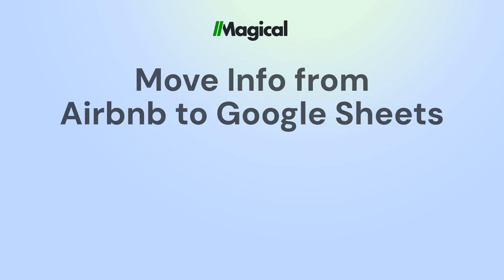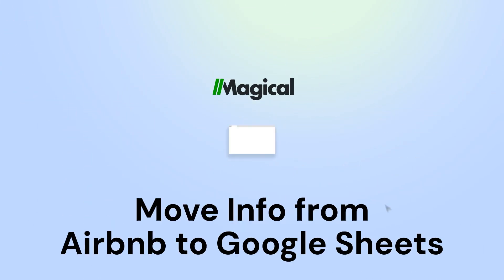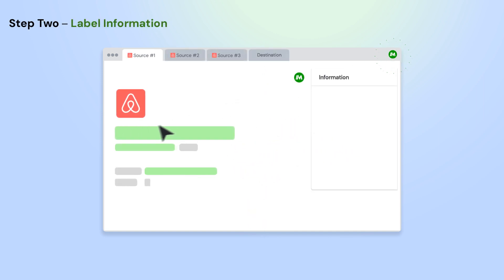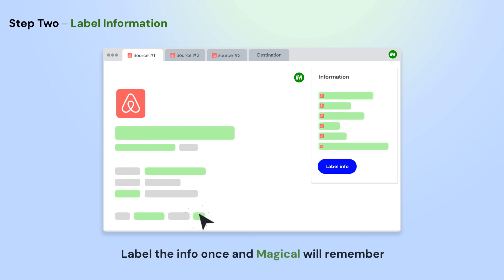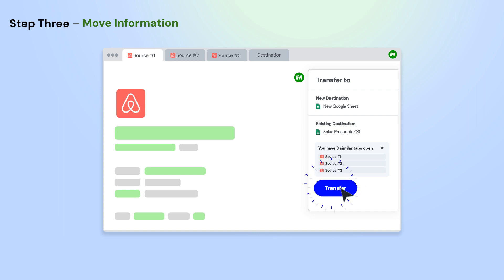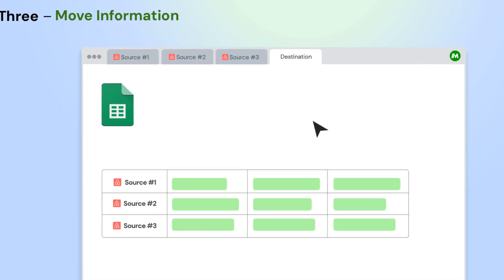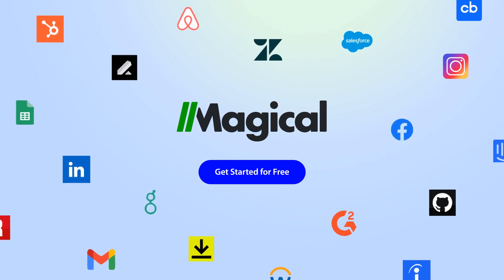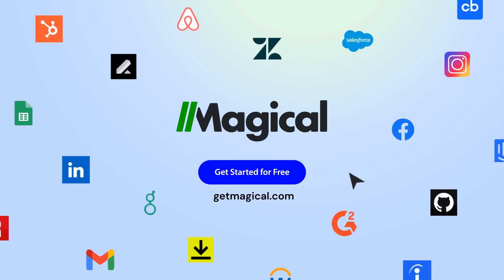How to Scrape Airbnb to Google Sheets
Want to scrape Airbnb to Google Sheets with no code or integrations? You can do it with Magical!